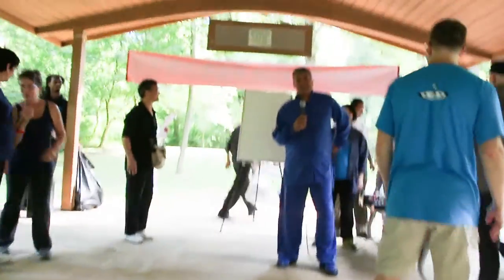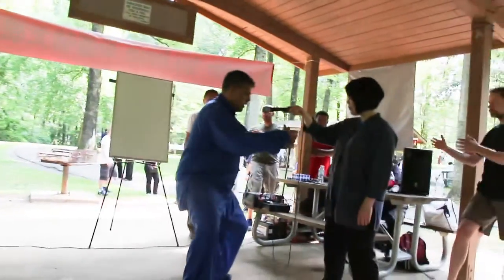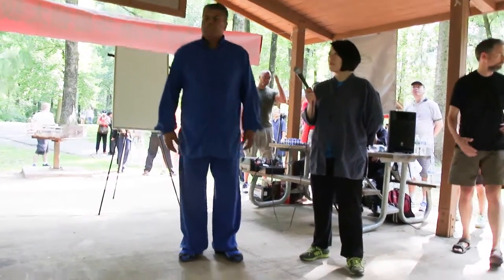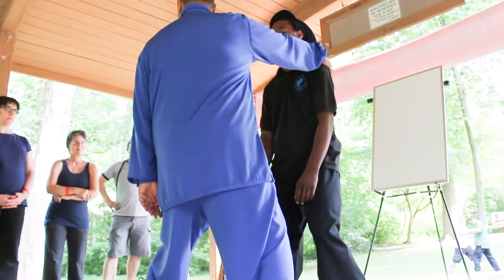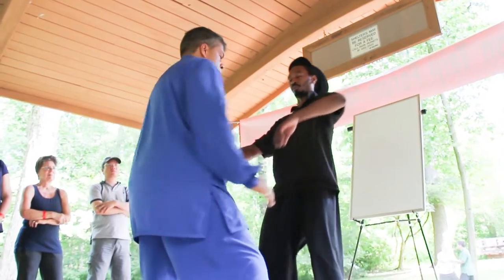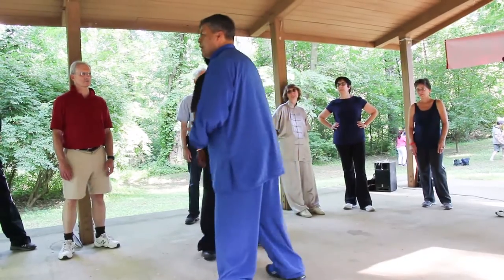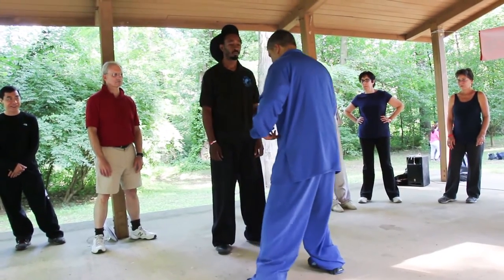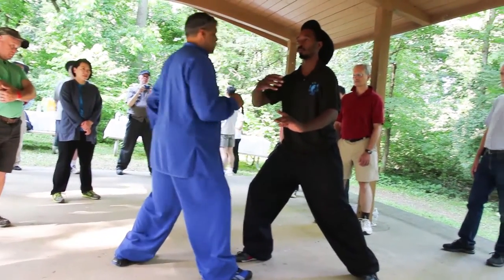The Fundamentals of Rooting in Push Hands - Paul Ramos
Paul Ramos discusses, demonstrates, and provides training exercises on developing a strong root and connection to the earth. This assist's one's empty hand and weapons forms stability as well as creating a firm stationary or moving base of stability for push hands or self defense. Presented at the 20th Anniversary of the Greater Washington Push Hands Get-Together as part of the 2016 Washington Tai Chi Festival and Forum.

Paul is the director and chief instructor of Wu Shen Tao Health & Martial Arts Centers of Takoma Park and Gaithersburg, MD. Paul is the first American to be given Master status in the Wudang Long Men branch of the Taoist Complete Reality School. Since 1985 he has been teachiing various types of Tai Chi, Northern Shaolin Kung Fu, Xing I Chuan, and Bagua Zhang.